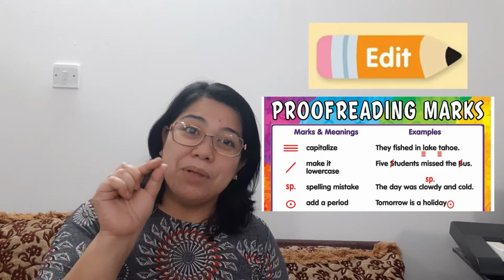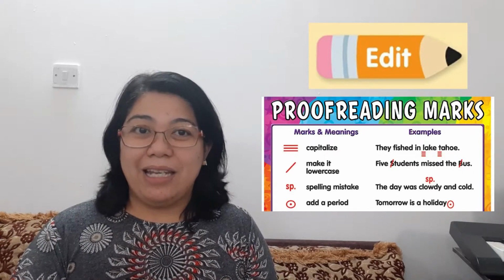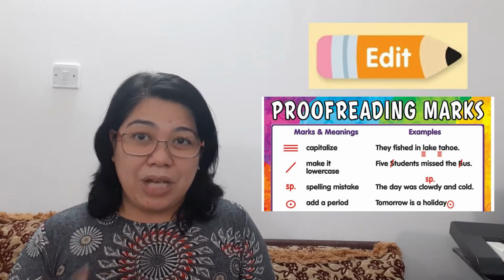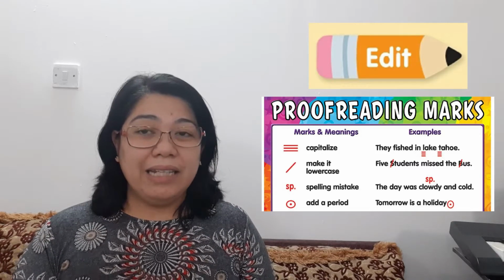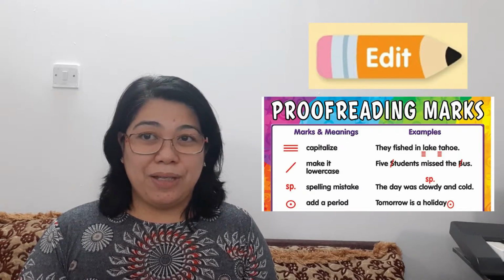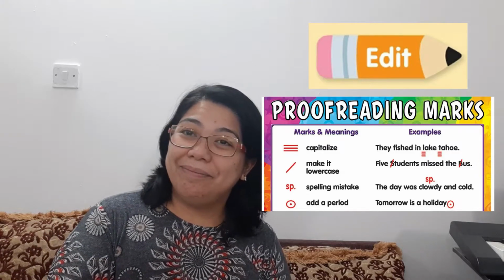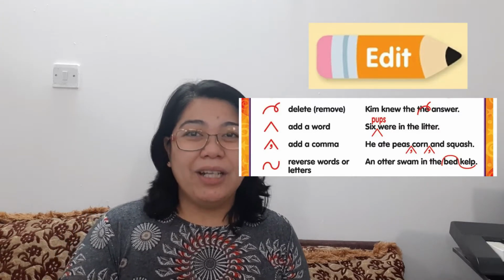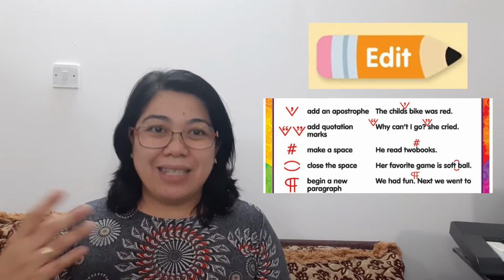Writing Process Editing